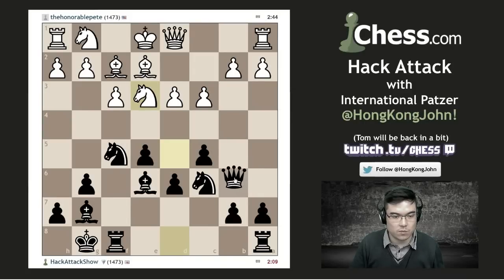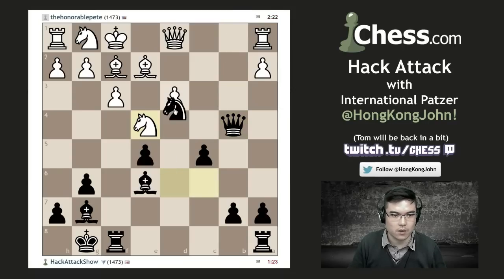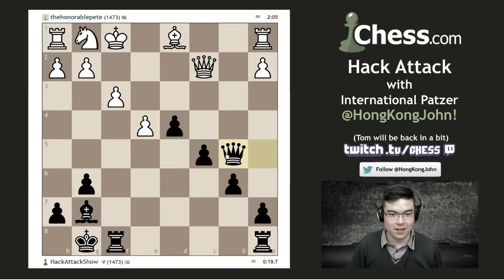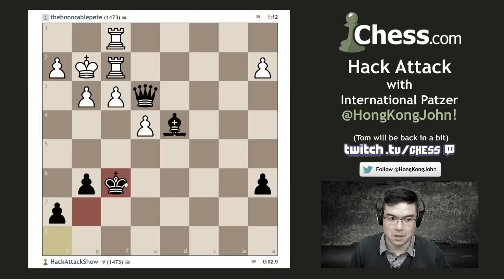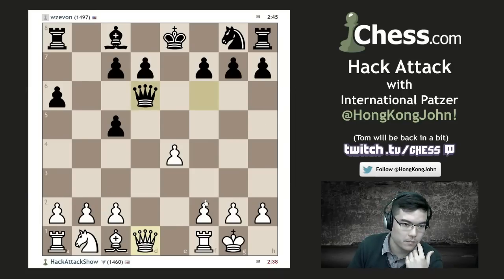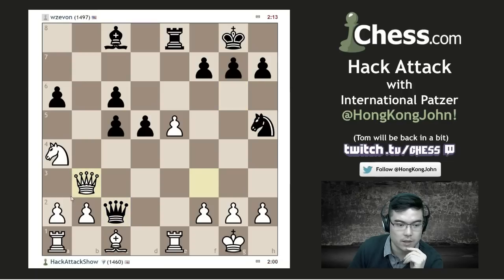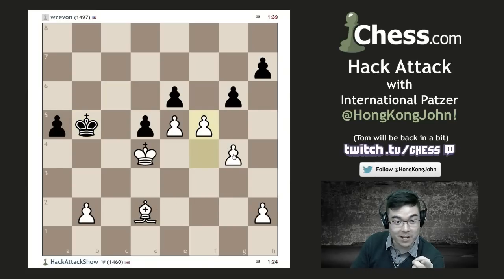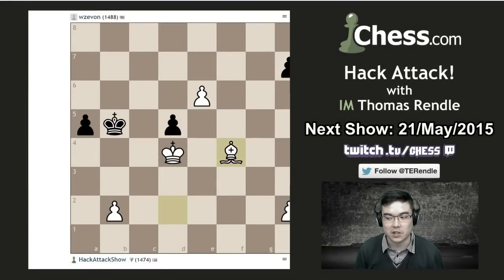Hack Attack 48: Hong Kong John's Halftime Show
Hosts International Master Thomas Rendle and self-styled International Patzer Hong Kong John play chess against Chess.com members!

Join the chess action! Starting with this show, the hosts offer a best-of-3 games match to Chess.com's Relayer of the Month and ChessTV Moderator of the Month.